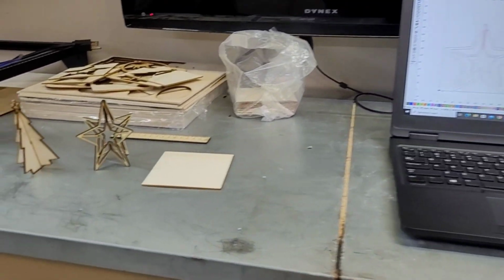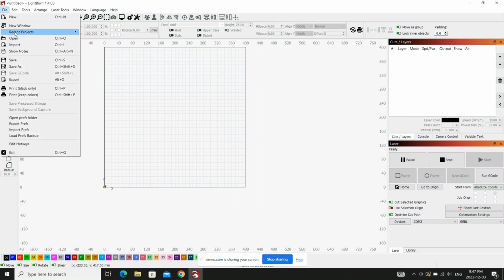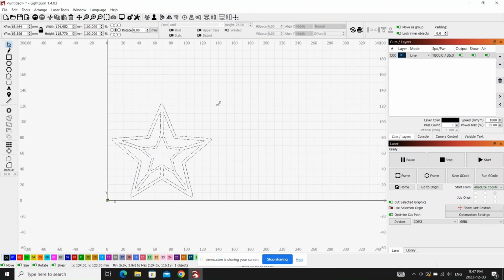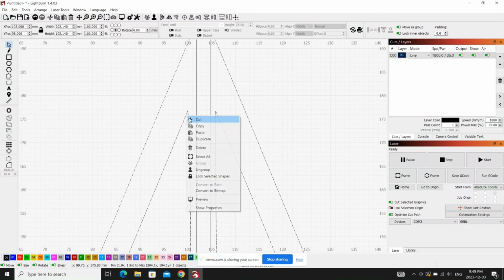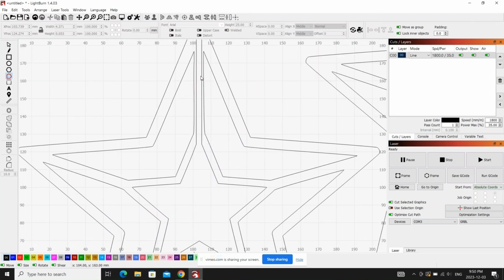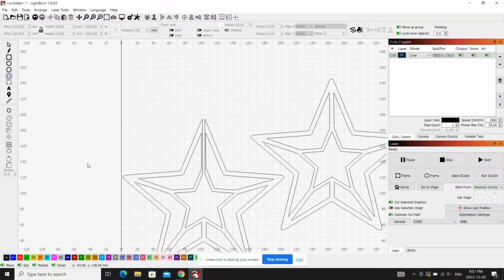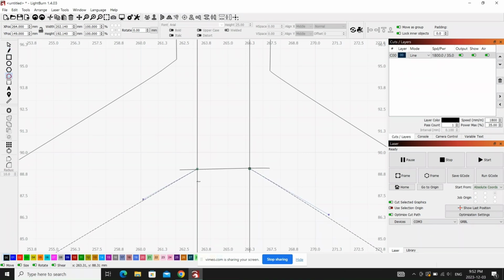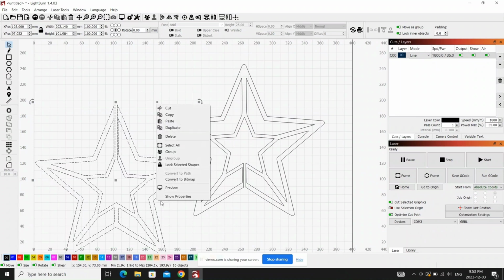Make Your Own Laser Cut 3D Christmas Decorations!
An easy way to add a 3D twist to almost any laser project! I have split the Christmas tree half of the tutorial into a second video since it was a little bit too long,.

4"X4" Baltic Birch:

6X6" Baltic Birch

12"X12" Baltic Birch